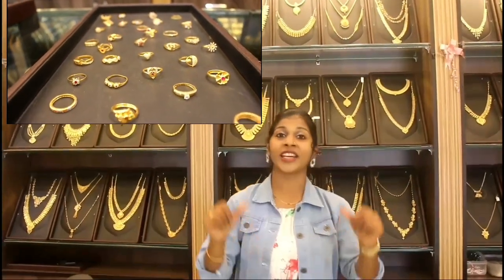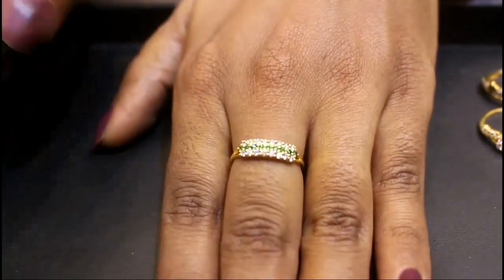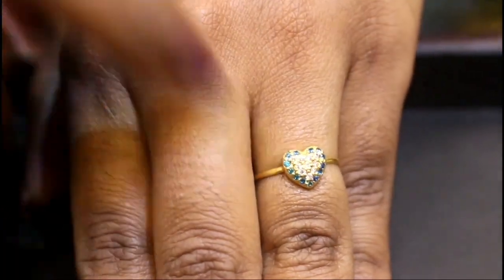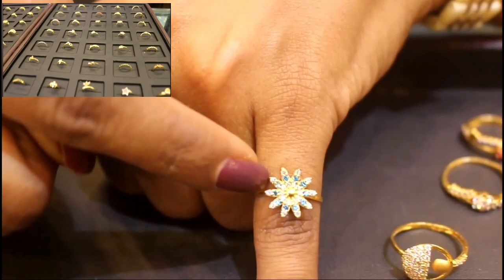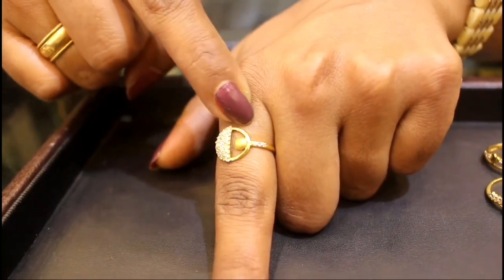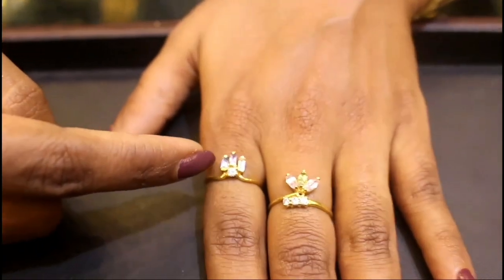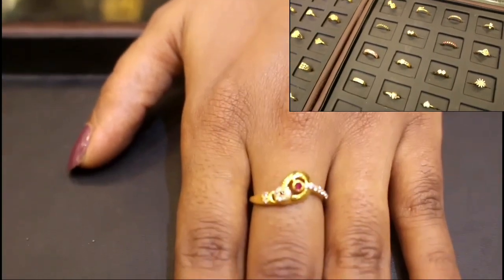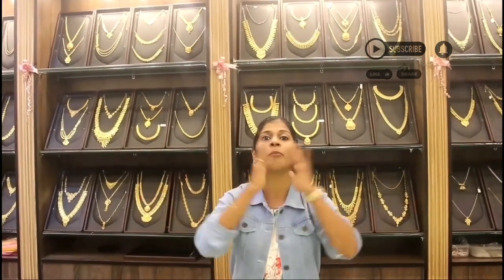💫Singapore Model Light Weight Stone Rings(STARTING 1 GRAm)@ EXCEL JEWELLERY RANNY 💫